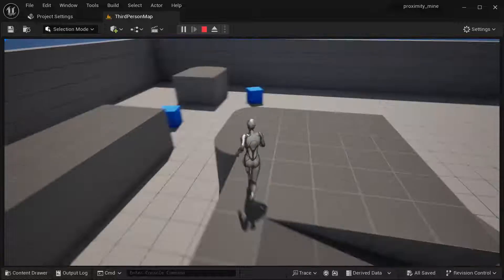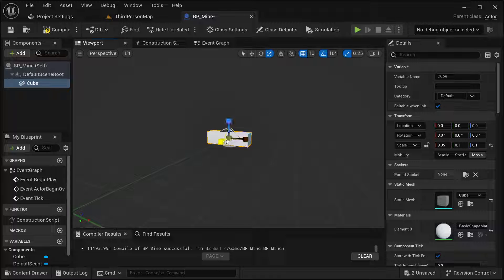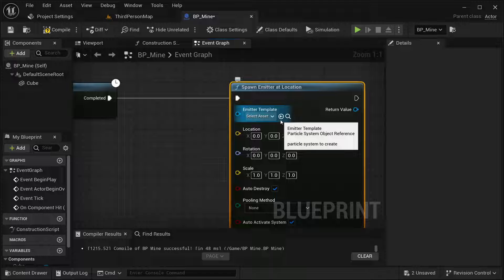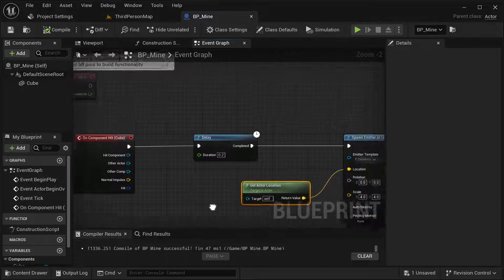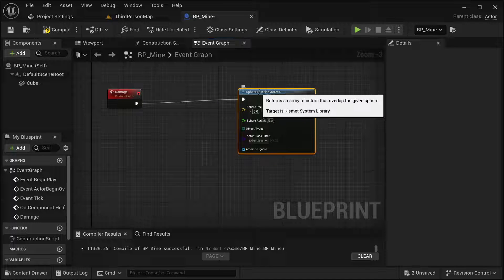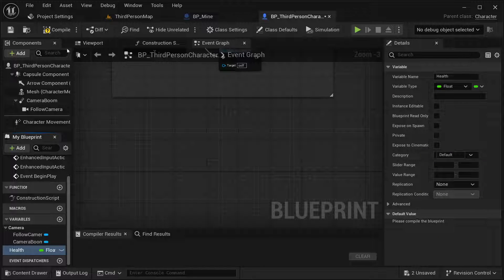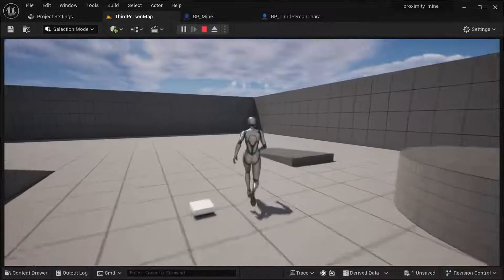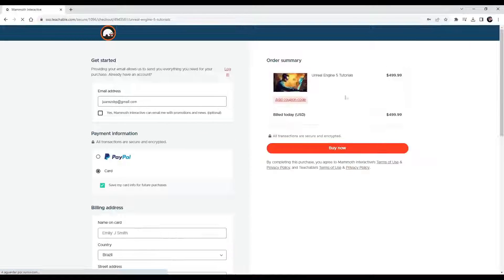Explosive Gameplay Unleashed: Creating Proximity Mines in UE5!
💥 Dominate Your Game: Crafting Proximity Mines in UE5 Tutorial! 🚀🎮

Dive into the dynamic world of Unreal Engine 5 and elevate your gaming experience by mastering the creation of Proximity Mines! 💣🔧 In this tutorial, we'll guide you through every step, empowering you to add an explosive twist to your game. 🎮🚀

🚀 What Awaits You:
🔹 Proximity Mine Mechanics: Learn the intricacies of designing and implementing Proximity Mines, turning your game into an adrenaline-pumping adventure.
🔹 Interactive Detonation: Discover the secrets of creating mines that respond to player proximity, adding strategic depth to your gameplay.
🔹 Visual Effects Mastery: Elevate the visual impact of your mines with stunning effects, making explosions a spectacle for your players.
🔹 Level Integration Tips: Understand how to seamlessly integrate Proximity Mines into your levels, ensuring a cohesive and engaging gaming environment.

🌟 Level Up Your Game Design: Whether you're a novice or an experienced developer, this tutorial provides the key to mastering Proximity Mines in UE5! 💥🚀🎮

👉 Ready to explode onto the scene? Hit play now and transform your UE5 project with the power of Proximity Mines! 🔧💣🌟